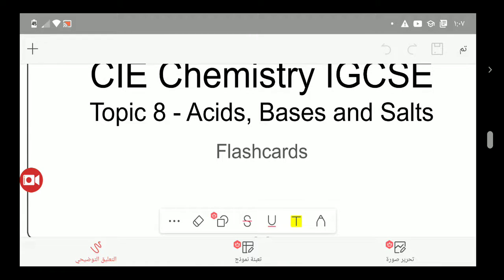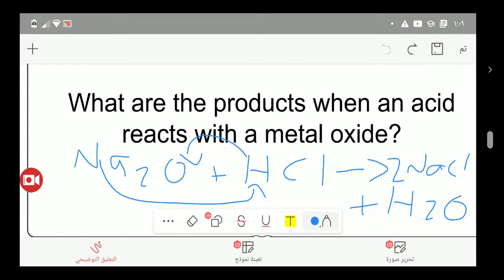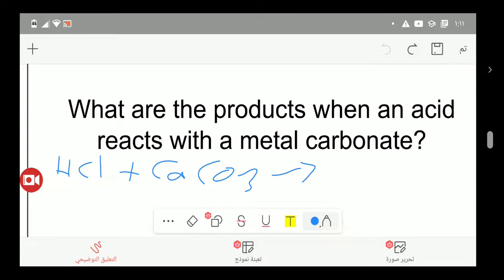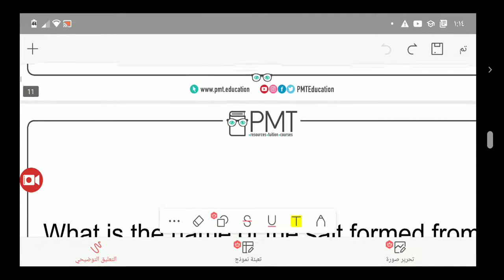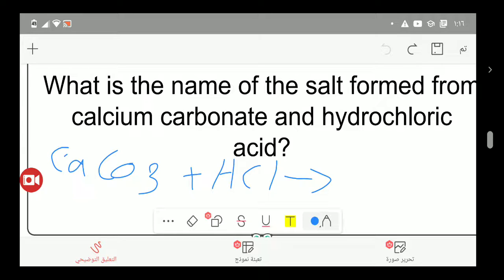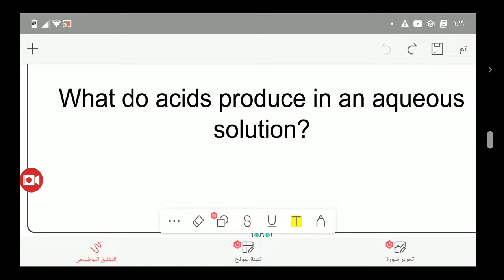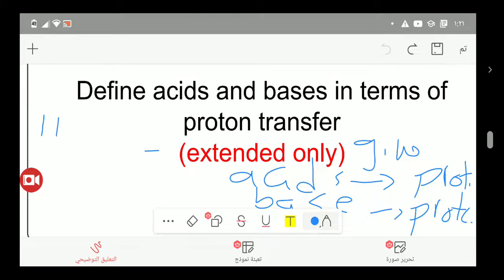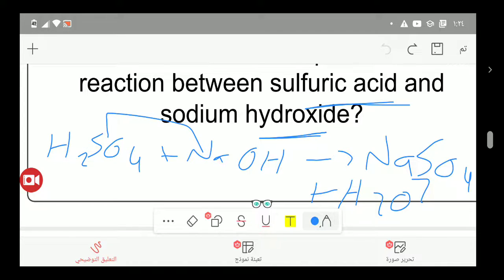IG Chemistry Paper 1, 2, 3 and p4 Acids bases and salts Dr ABDOU ABDELHADY Mansoura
IG Chemistry with ABDELHADY